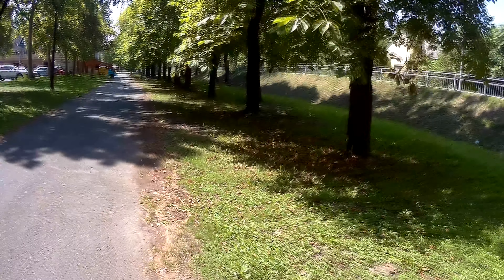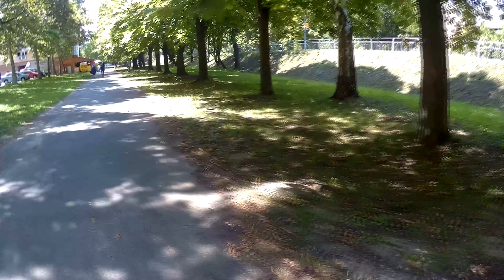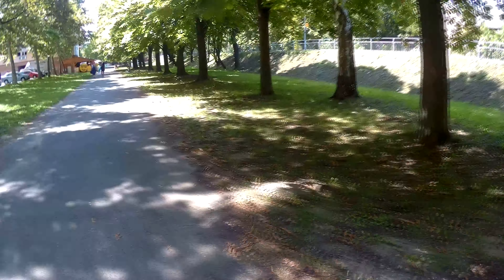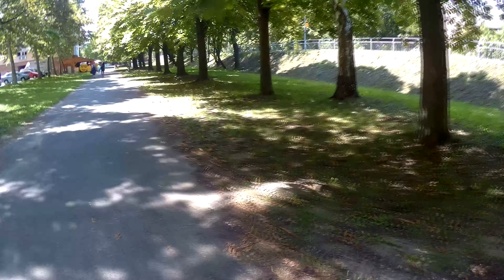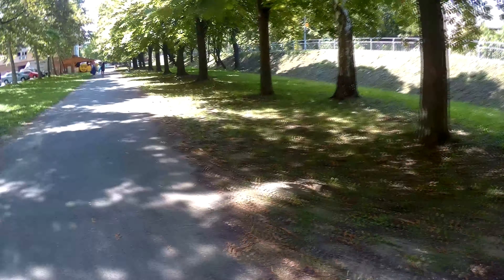A Balaton-parti elit - Balatonföldvár megállóhely